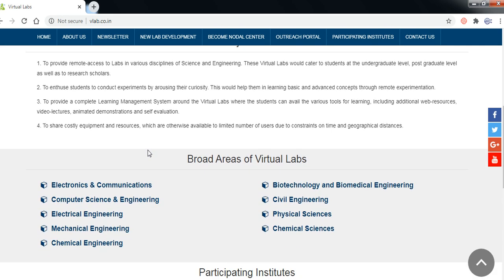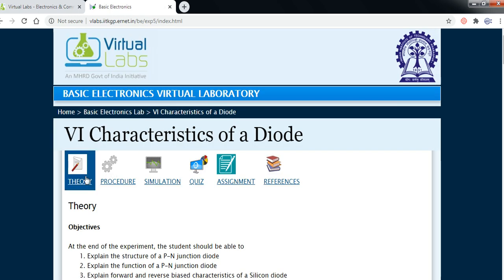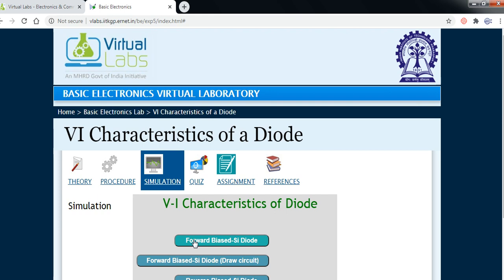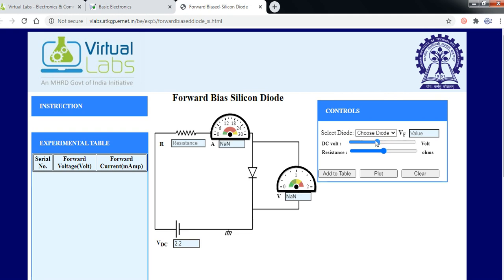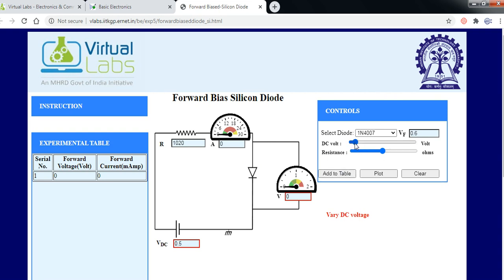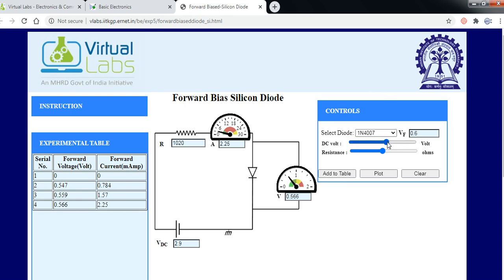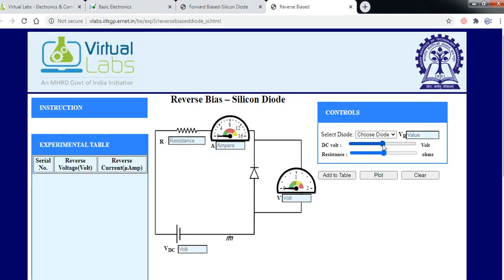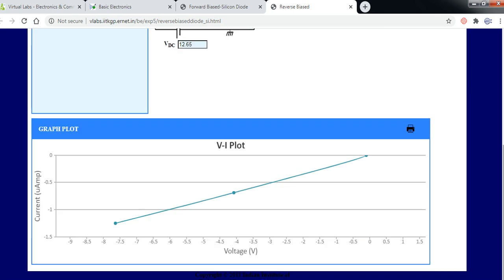pn diode using virtual lab